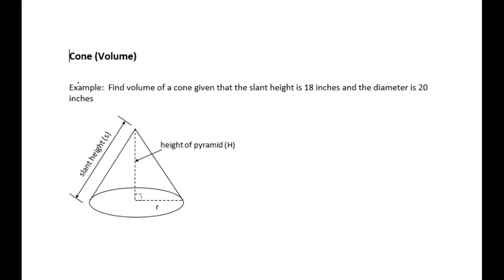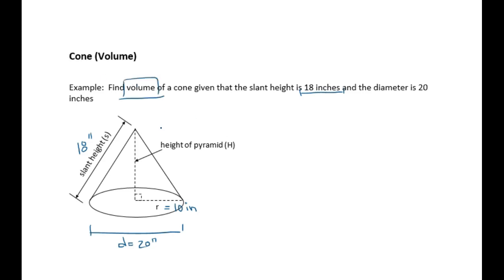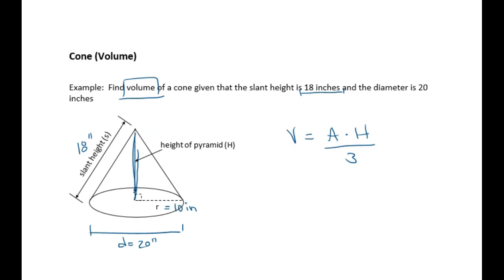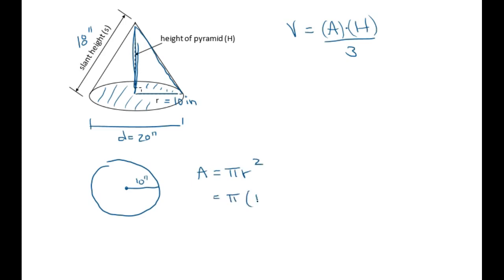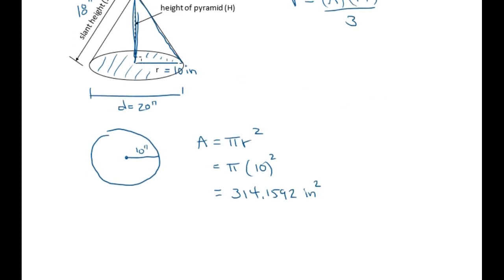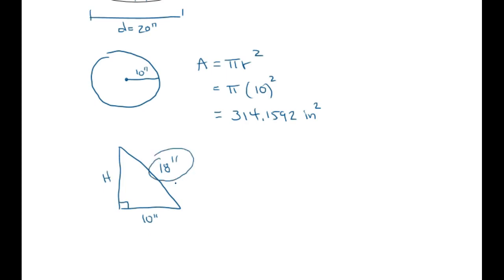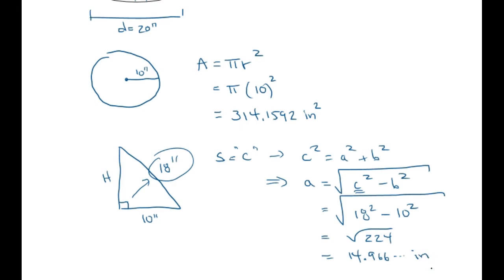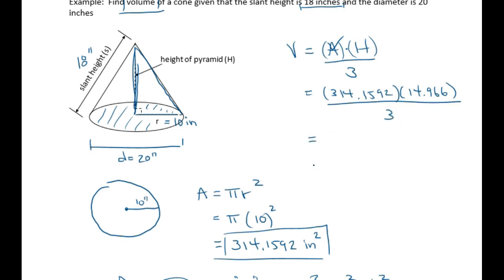L8_Cone Volume